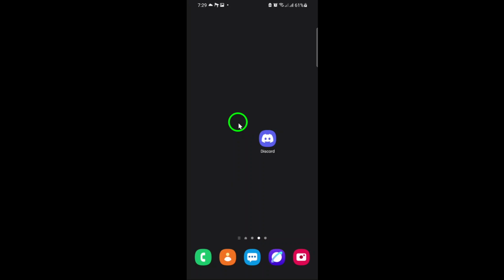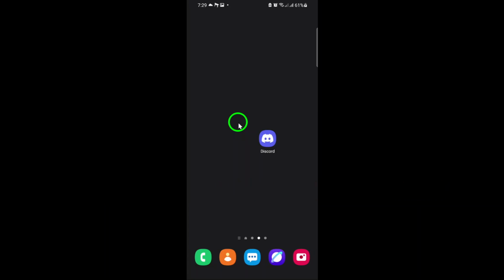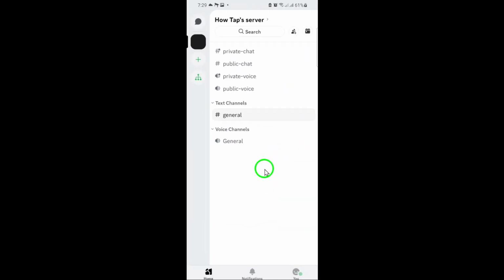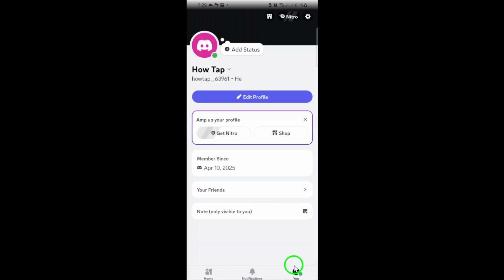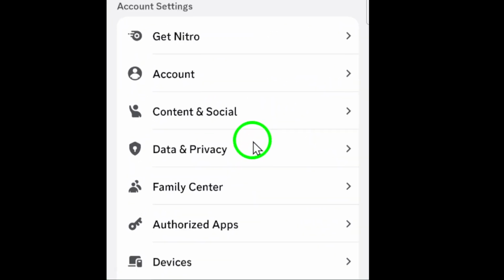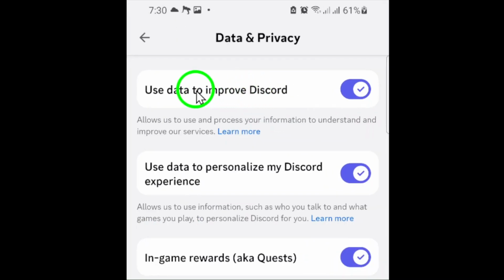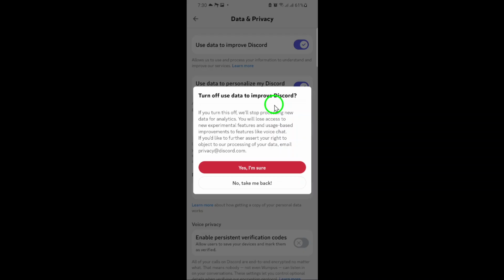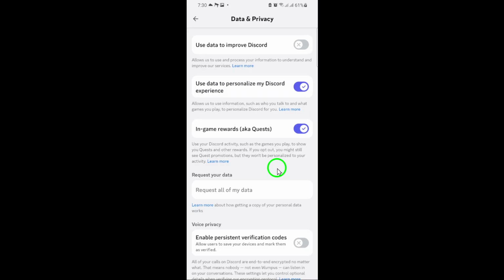How To Stop Discord From Collecting Data on Mobile (Updated)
Learn how to stop Discord from collecting your data on mobile with this updated step-by-step guide. Protect your privacy by changing a single setting in the Discord app—no technical skills needed. Follow these easy instructions to keep your data safe and limit Discord’s data collection on your device.

1. Open Discord

2. Tap your profile and go to settings

3. Tap on Data & Privacy

4. Toggle off “Use data to improve Discord”

This method works on the latest Discord mobile update and helps you take control of your privacy. If you want to stop Discord from using your data for analytics or product improvement, these steps will guide you through the process quickly. Don't forget to check for app updates regularly to ensure you have the latest privacy options.
Timeline:
00:00 Start
00:12 How to do it
01:05 End